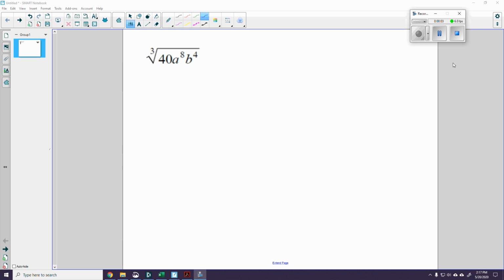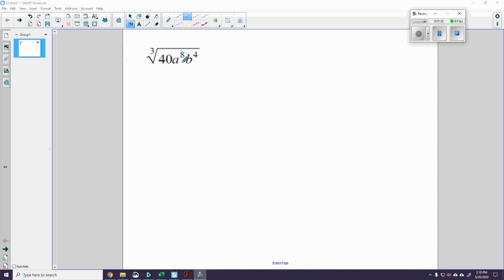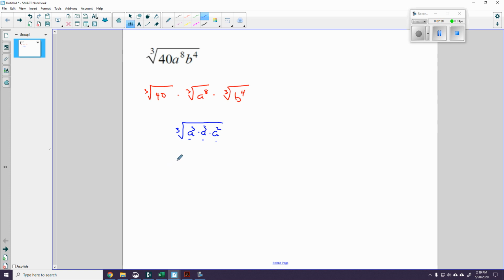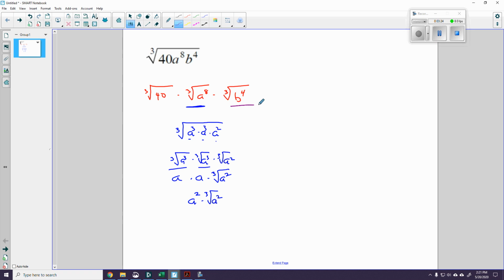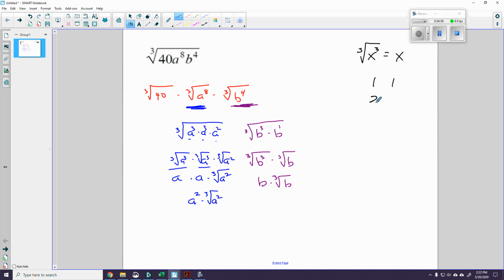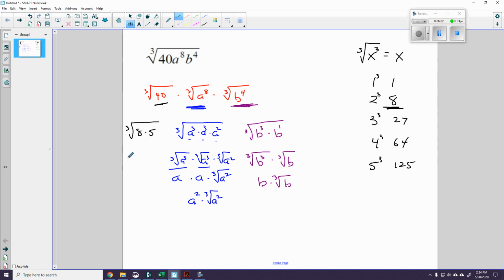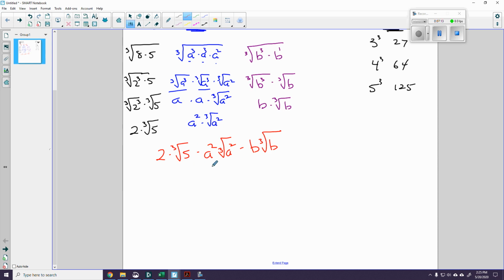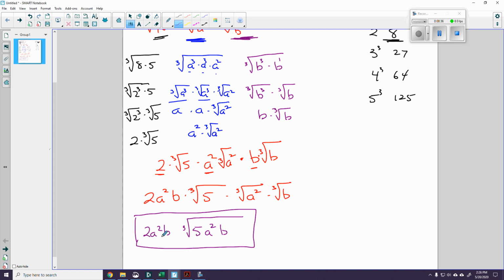Simplifying a radical cube root